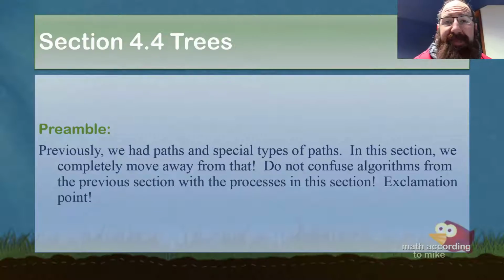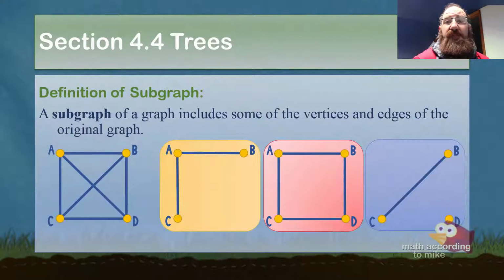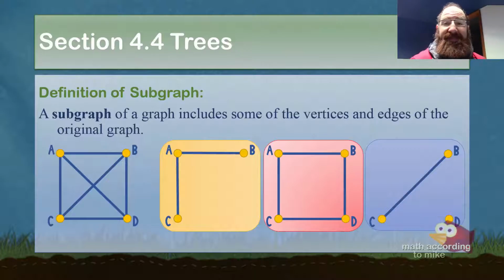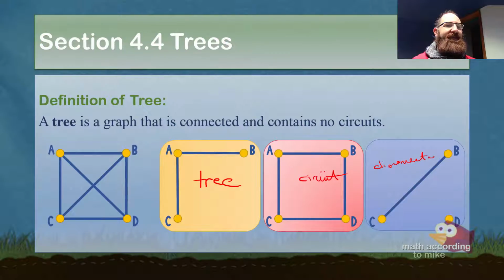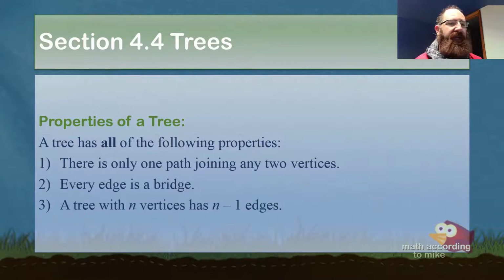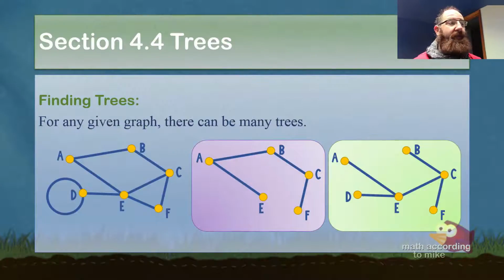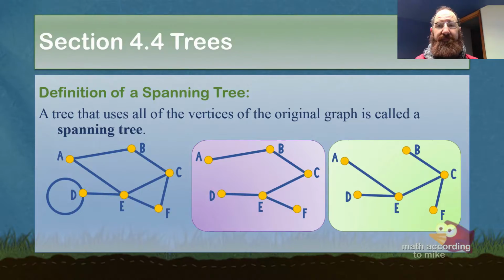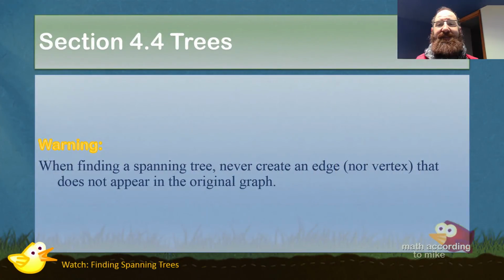Section 4.4.1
Definition of trees and spanning trees